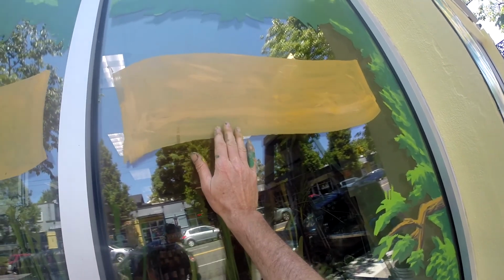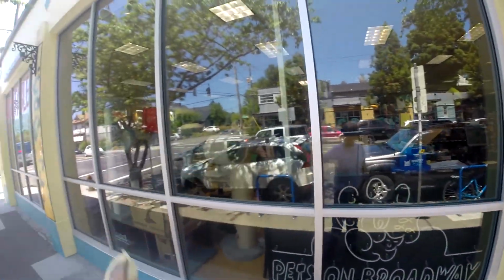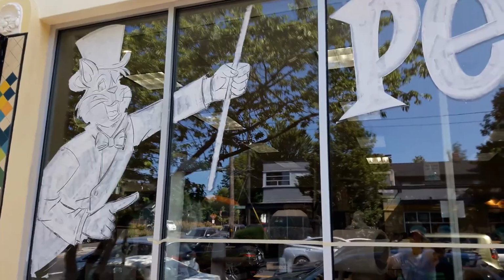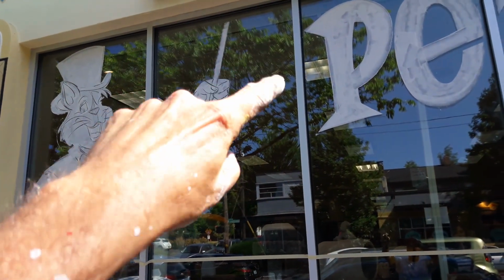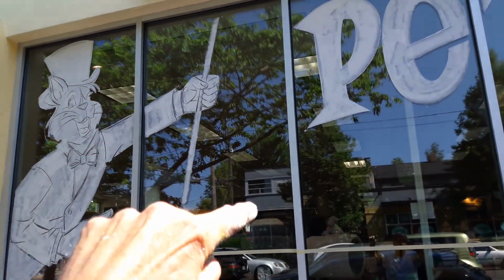WINDOW PAINTING- Pet Shop Super Splash (part 3)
Back at Pets on Broadway, Talking to Joe and finishing up the plants section